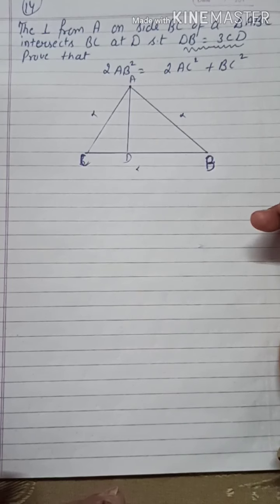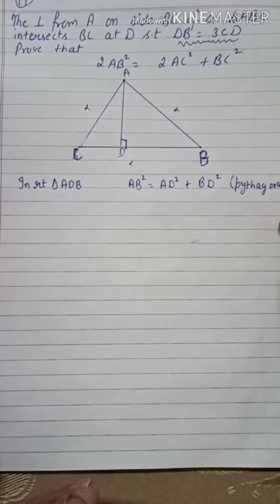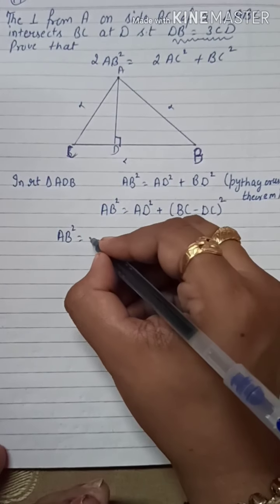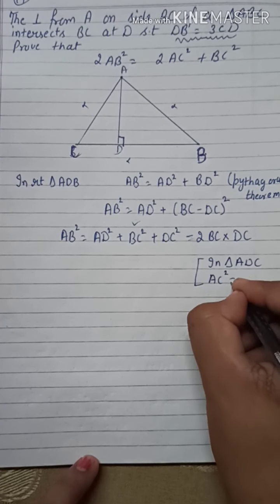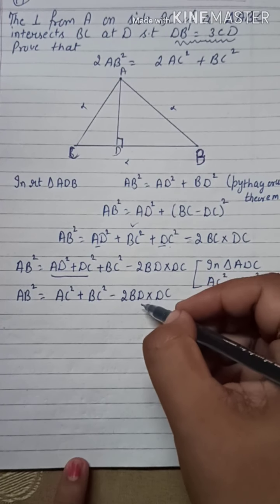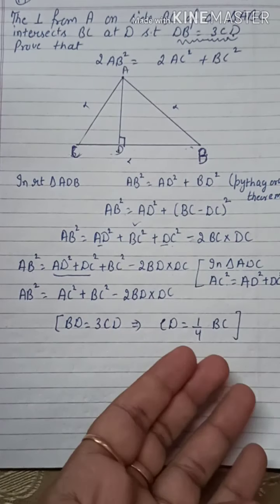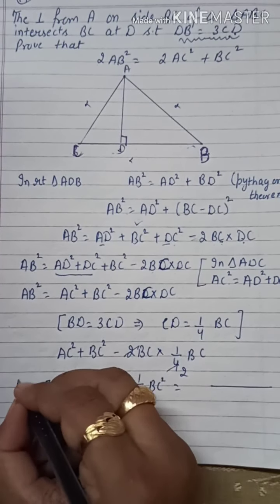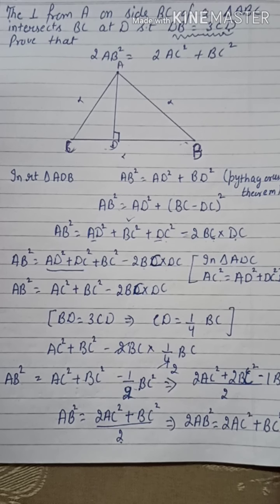Class-X, Chapter-6, Exercise-6.5, Q.14 by Neeraj Kalra.